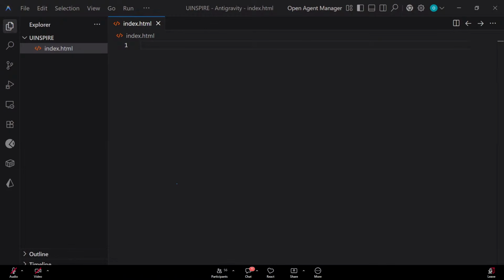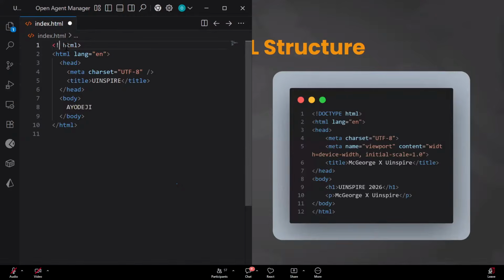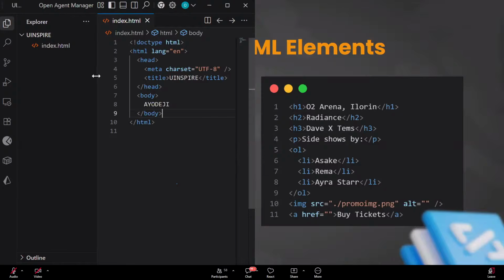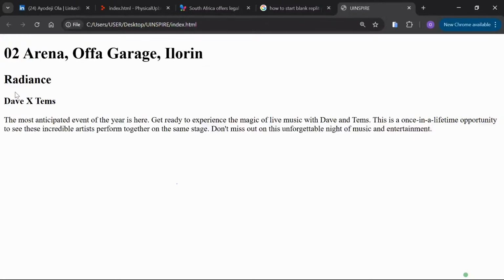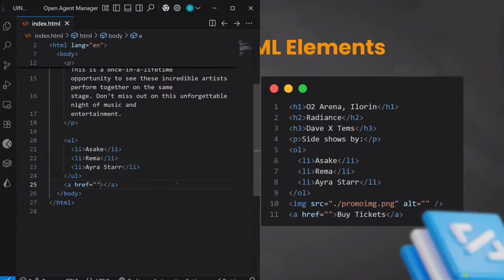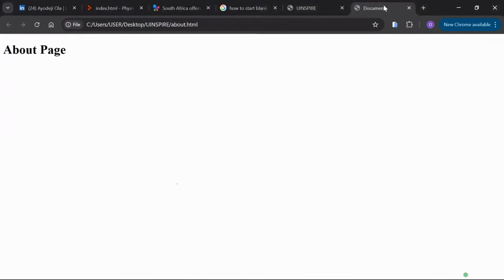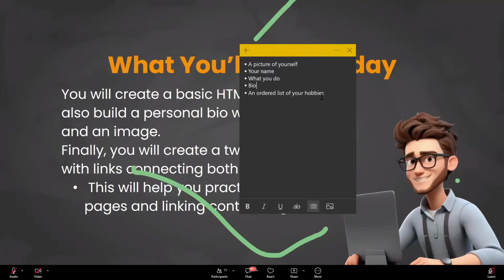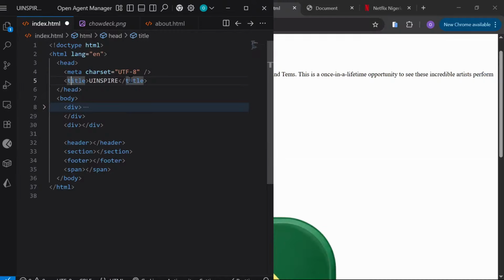Website Design Module 2: HTML Basics – Structuring Web Pages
Learning Objectives:
Learn the structure of an HTML document
Understand HTML tags, elements, and attributes
Create headings, paragraphs, lists, images, links, and tables

Learning Outcome:
Students will be able to write and structure an HTML page
Students will link pages and insert images properly